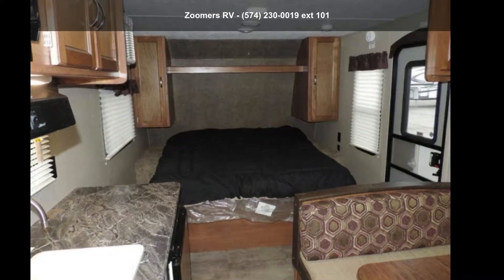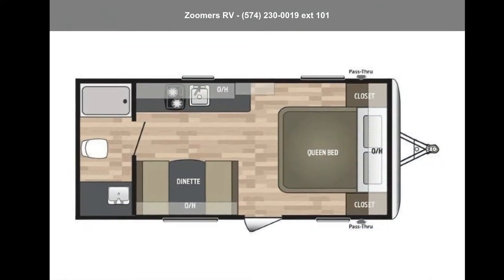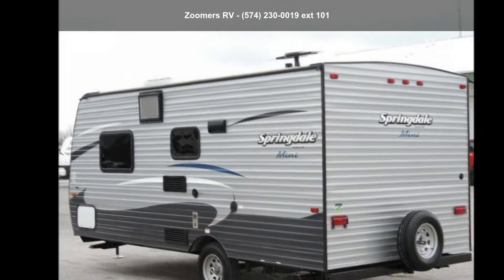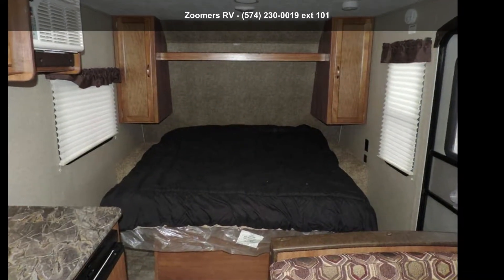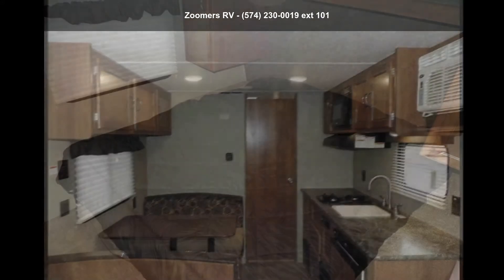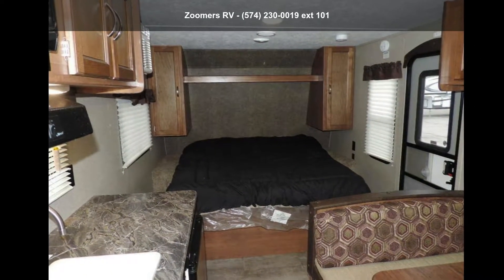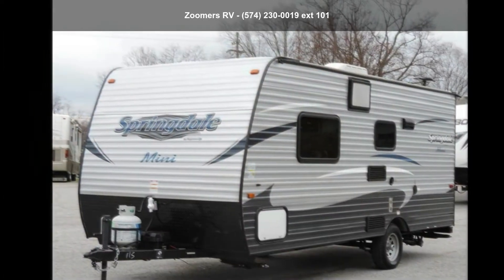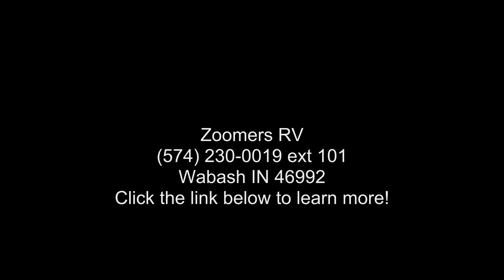2018 Keystone Summerland 1700FQ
For Sale in Wabash, IN 46992

Description:
 2018 Keystone RV Summerland Mini 1700FQ
Vacation is the dream we carry with us throughout the year. It is the escape from our day to day cares and a place where we connect with those we love. Vacation is not just a location; it is a state of mind. When you are ready for vacation, Summerland takes you there.

Features may include:
Exterior
Easy Ultralube Axles

2 Exterior Speakers

Oversized Pass Thru Storage

Cambered chassis

E-Z Open Entry Step

Outside 110 receptacle

Full Length Outriggers on Frame

LionsHead Nitro Filled Tires

96\" Exterior width
Interior
Mini Blinds

Residential Microwave

High Rise Kitchen Faucet

4 1/2 and #8221; Crowned Roof

2 Interior Speakers

R-7 Insulation-Floor, Roof, Walls

Jacknife Sofa Bed

AM/FM/CD w/MP3 Stereo

High Impact Acrylic Sink

8,000 BTU Air Conditioner